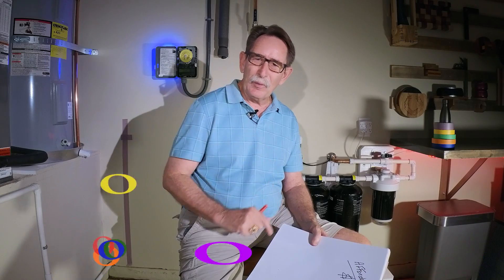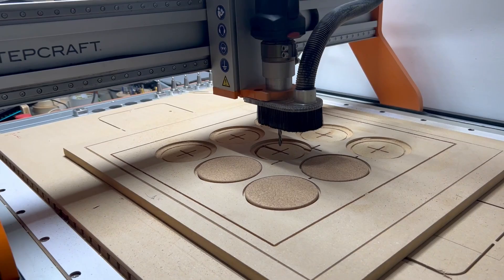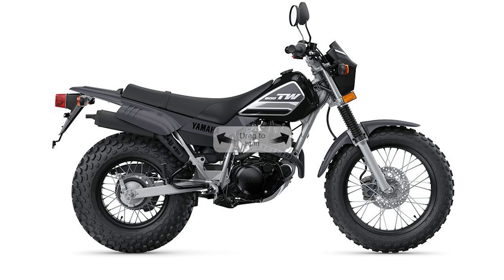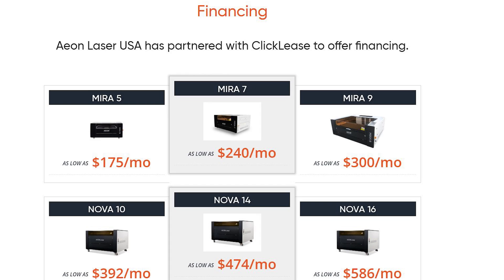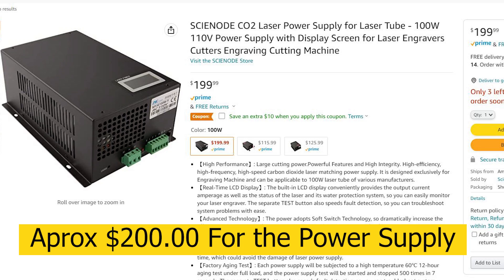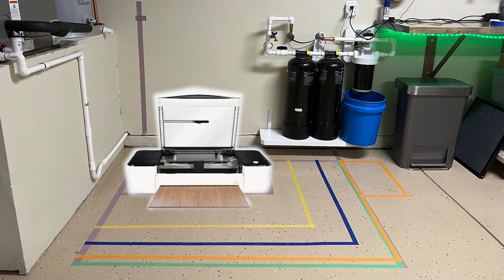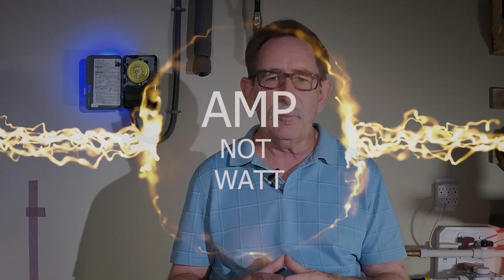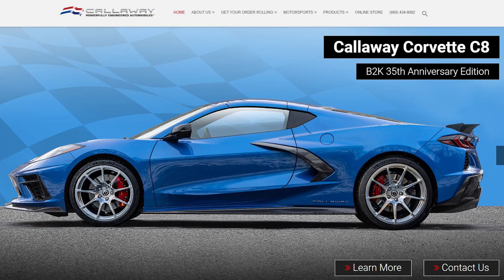Which CO2 Laser Should I BUY - My Motivation and Process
Join George as he shares the motivation  and logic in buying a Class 1 CO2 laser.  Will it be an Aeon, Thunder  Omtech, or  Boss?   Motivation and Justification are big elements in a decision.  Shop space is a big part of any decision.

On Feb 03, 2023  well after this video was done I became a partner with Aeon.  The details of what a partner "is" is posted at their website.   Here is the disclosure that will go on all videos I do where I mention Aeon.

If you are curious about the other tools and supplies George uses in his shop, please visit his Amazon Influencer store